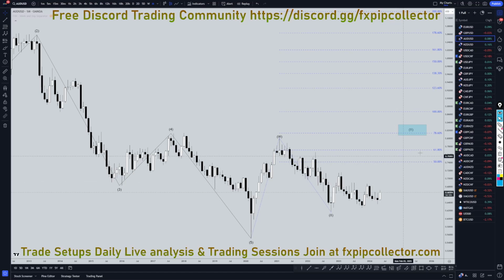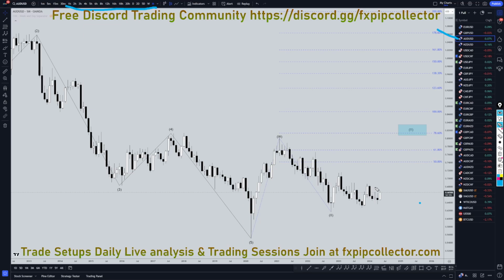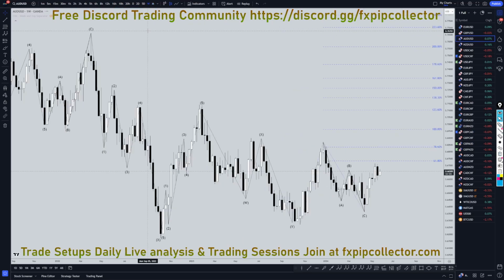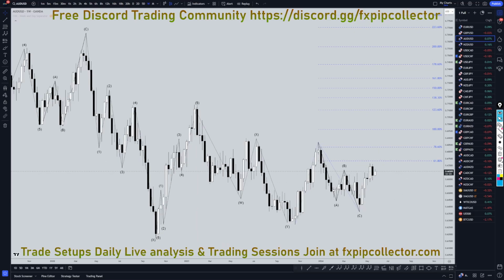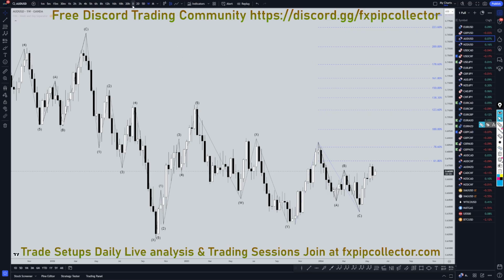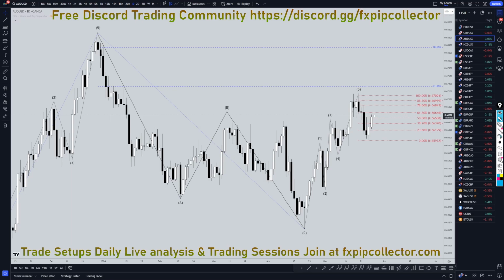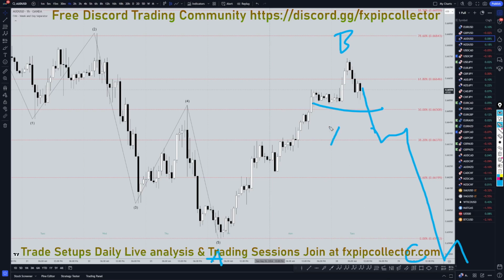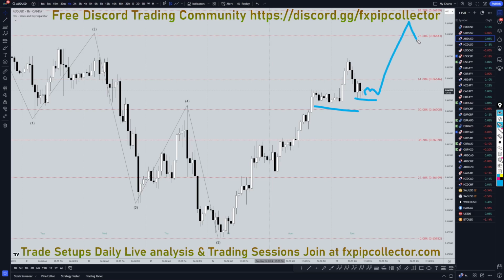Latest AUDUSD Forecast and Technical Analysis for May 28, 2024